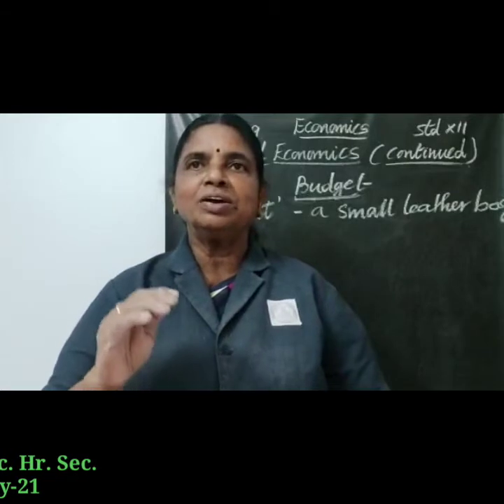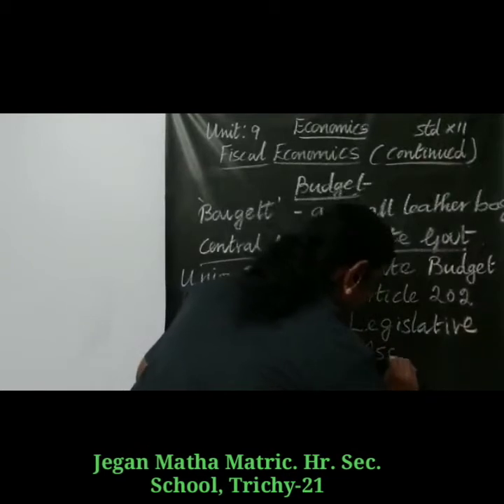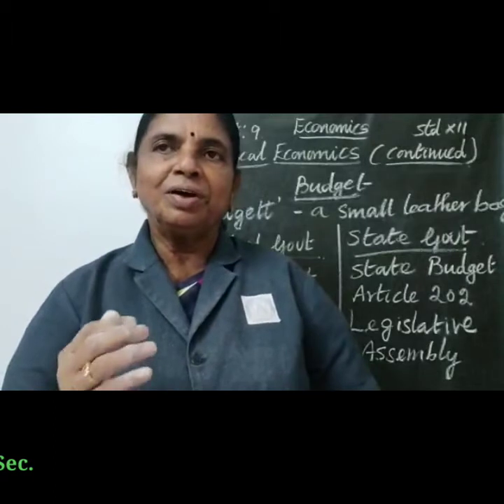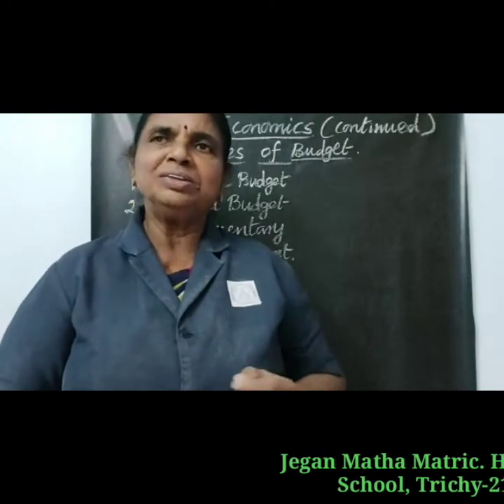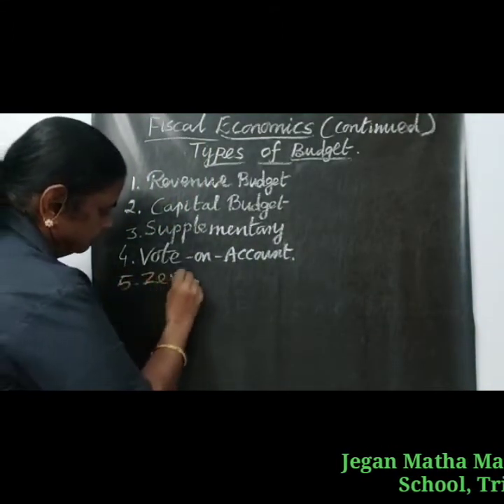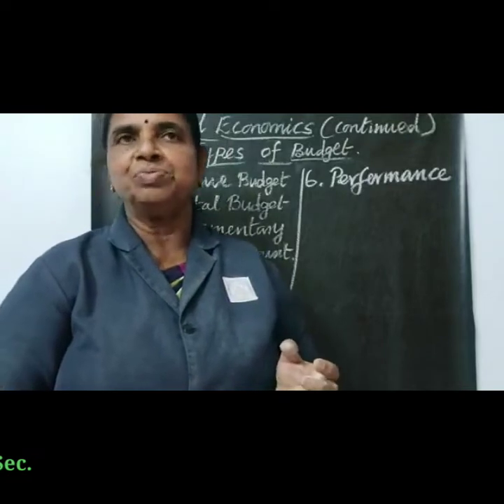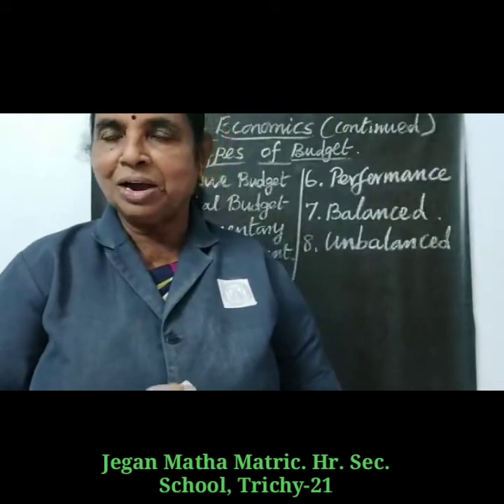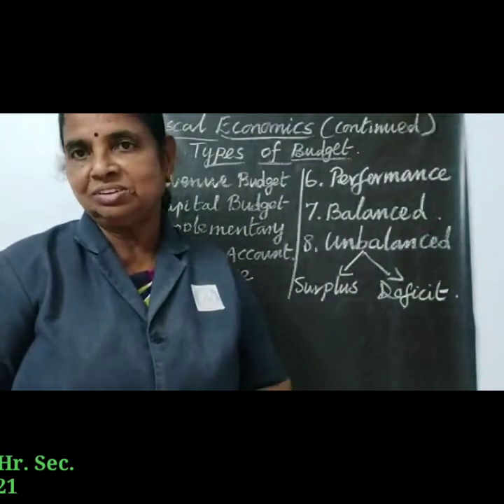STD XII ECONOMICS ( FISCAL ECONOMICS - BUDGET)